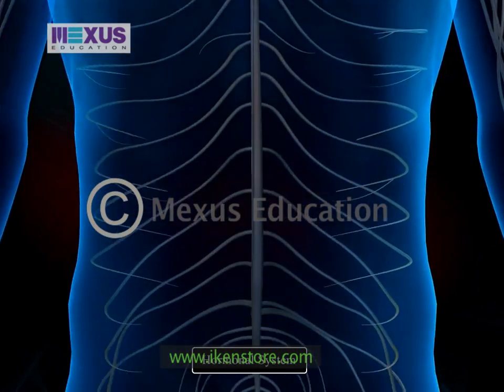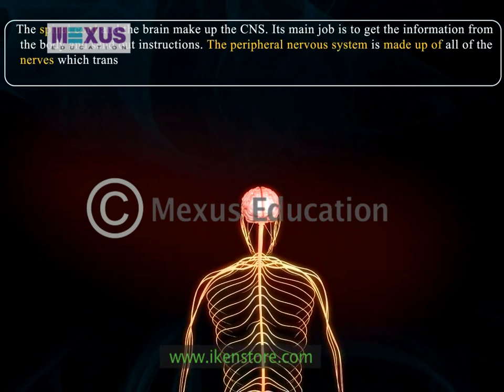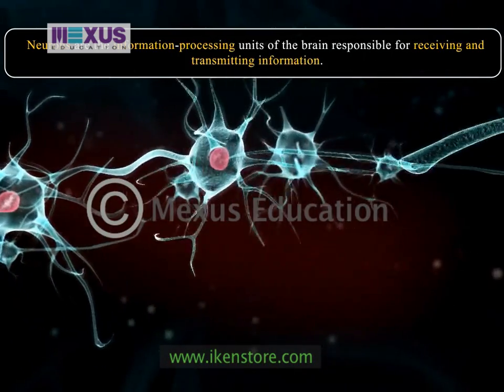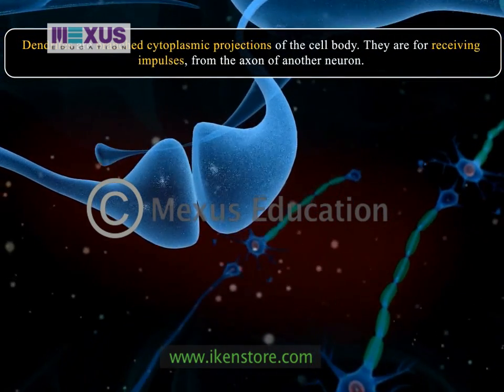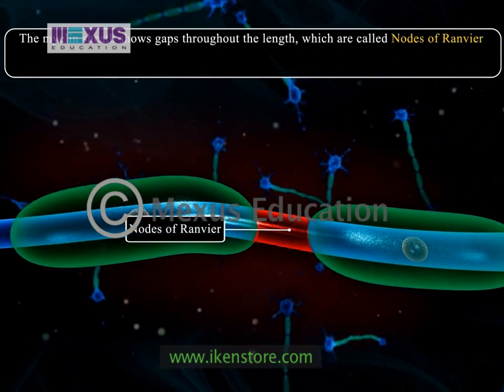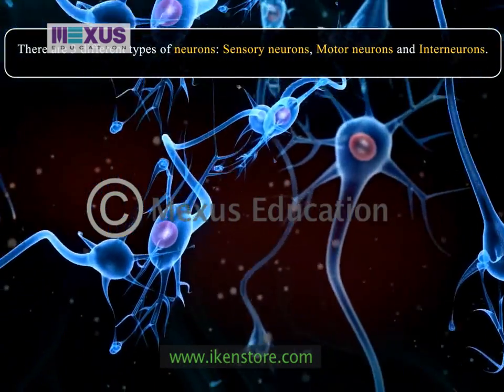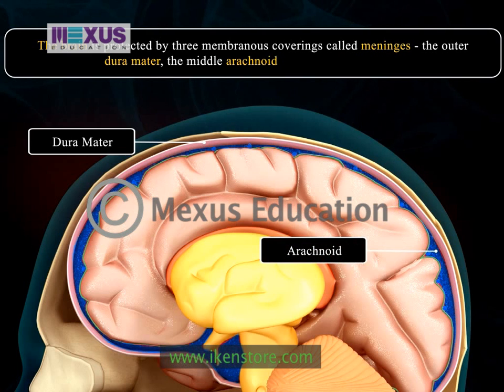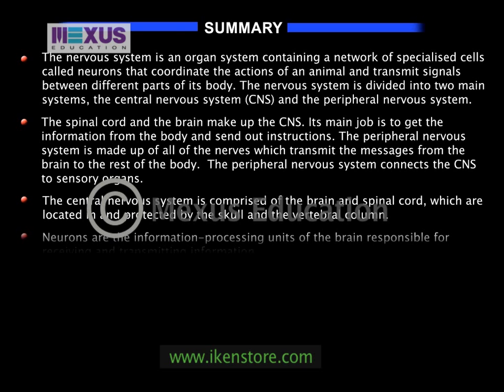The Central Nervous System- Introduction | iKen | iKen Edu | iKen App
This video introduces us to the Central Nervous System.

0:00 - Introduction to Nervous System
2:01 - Central Nervous System
2:43 - Structure of Neuron
5:10 - Importance of brain
6:45 - Summary

This is a product of Mexus Education Pvt. Ltd., an education innovations company based in Mumbai, India.